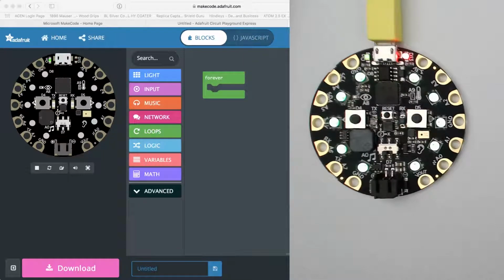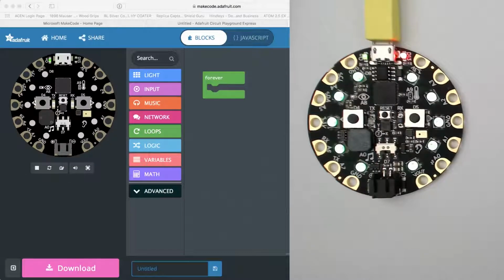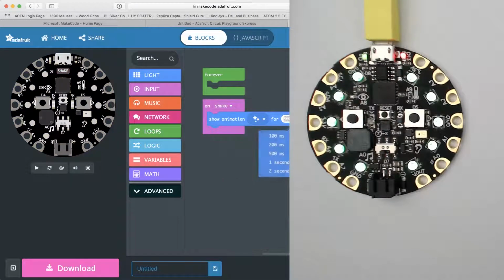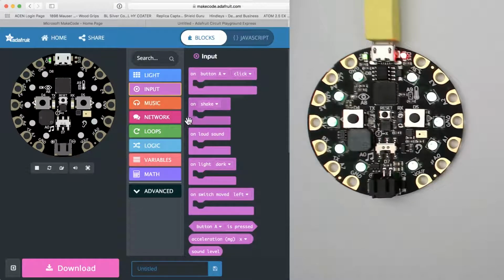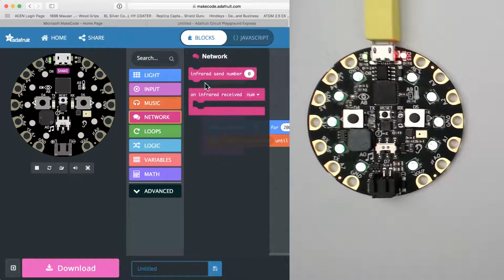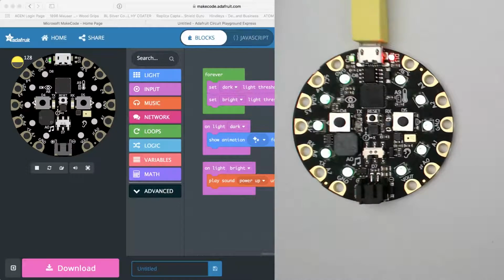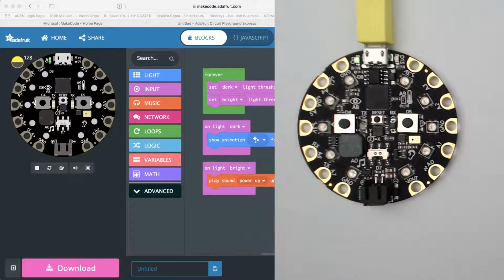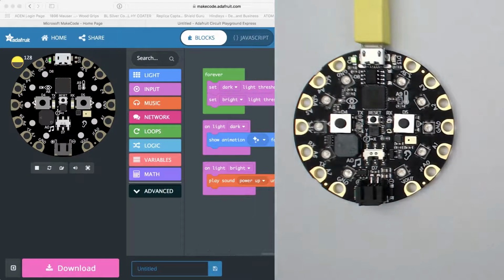Tutorial: Microsoft MakeCode with Circuit Playground